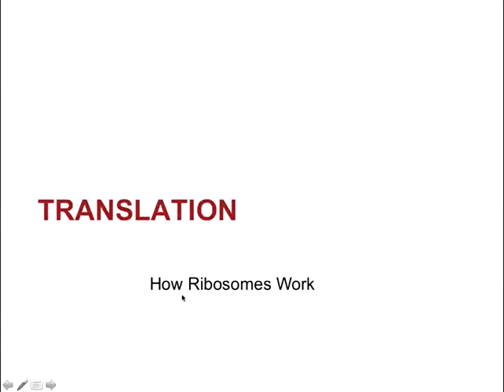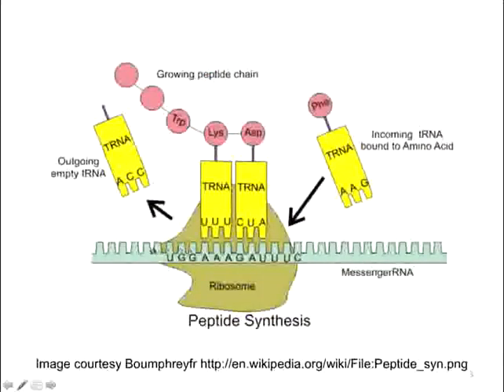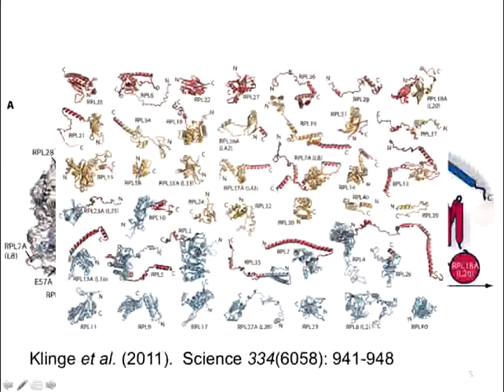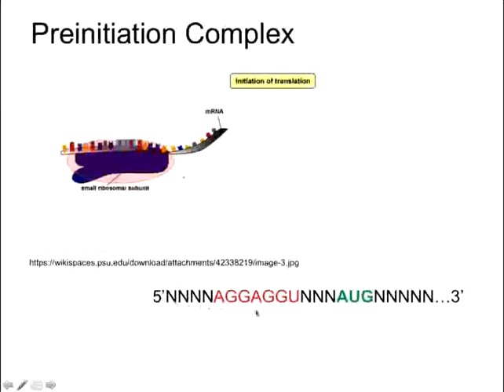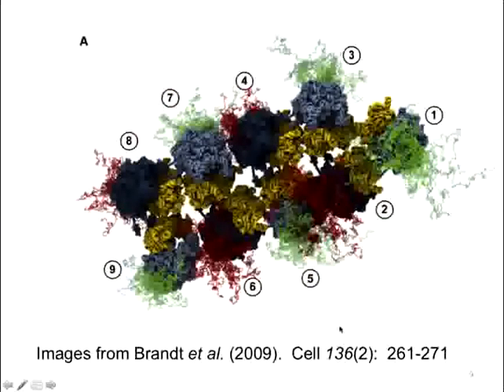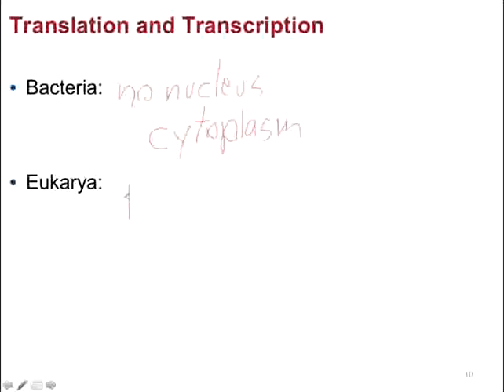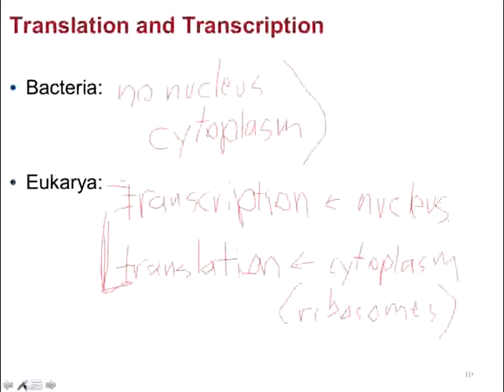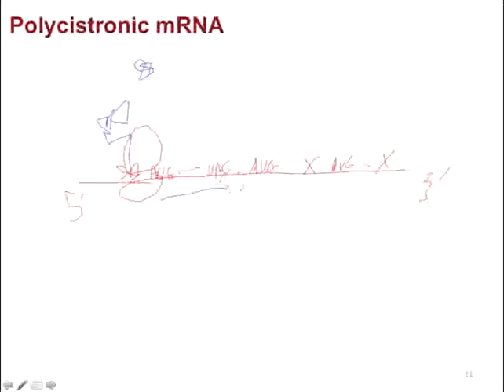Ribosome 4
This shows the 5 and 3 UTR regions of mRNA, discusses the roles of protein and rRNA in ribosome construction, the A, P, and E sites in a ribosome, and how . \
The job of the mRNA is to carry the genes message from the DNA out of the nucleus to a ribosome for production of the particular protein that this gene code. \
This video is from Venki Ramakrishnans group at the LMB in Cambridge, UK. It shows the ribosome in action, translating RNA into protein. Ramakrishnan won th. \
RNA is synthesized from DNA, and enters the ribosome where protein translation and synthesis occurs. \